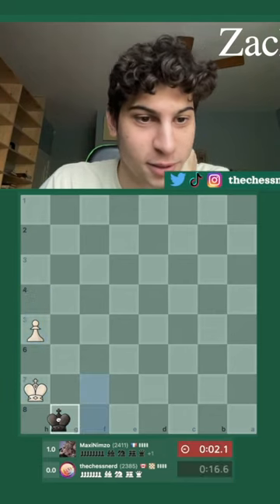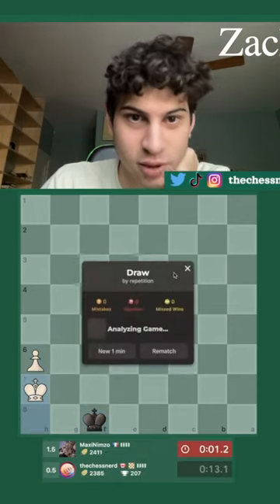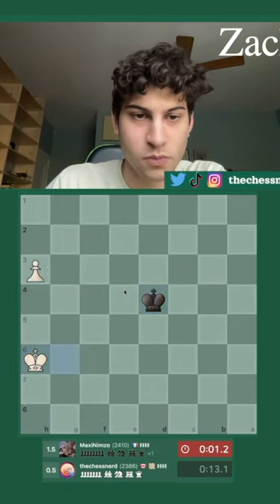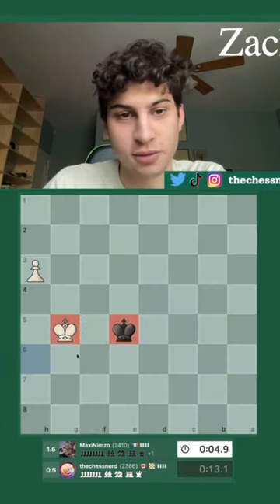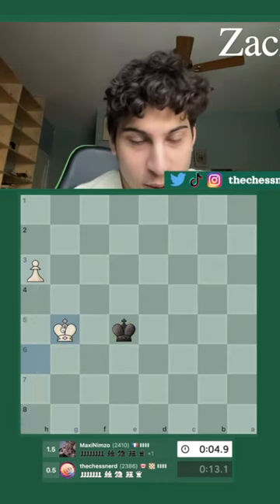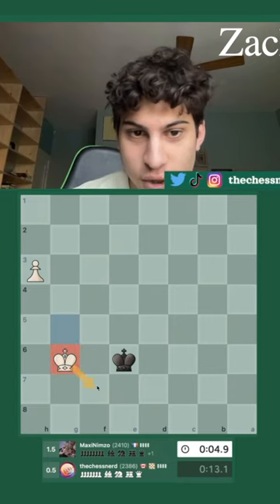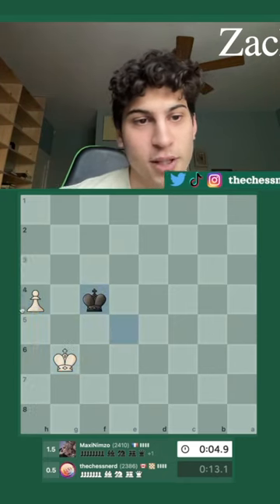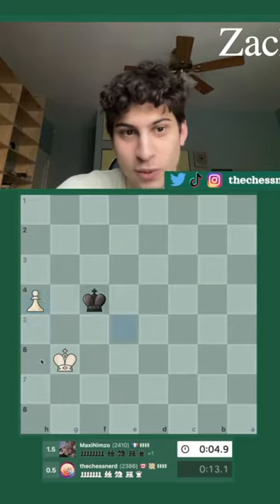My Opponent FUMBLED the Bag (and why!) 💰